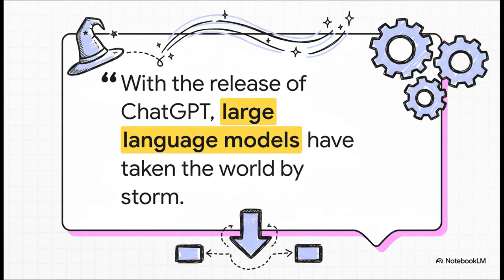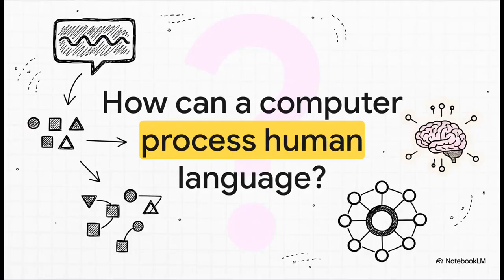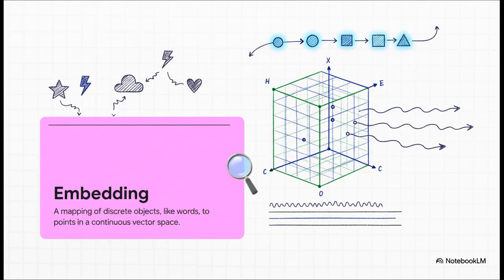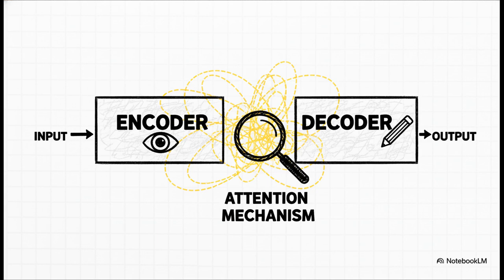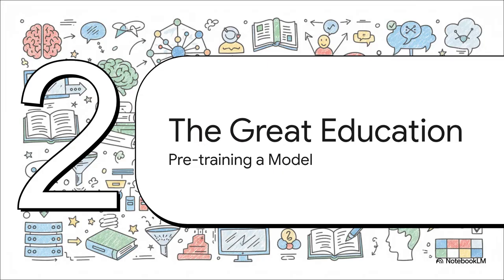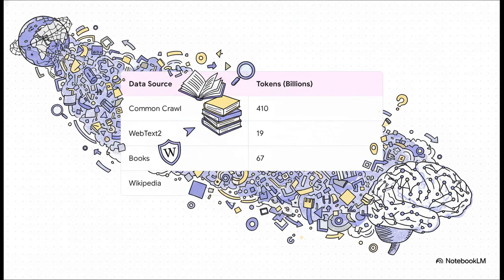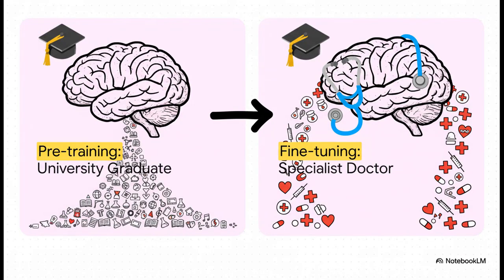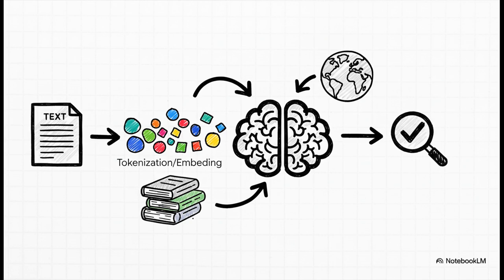How to build an LLM from Scratch - Notebooklm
What is an LLM and a great explanation of it , this was made by Notebooklm by Google , Do you need a crash course about Notebooklm ?